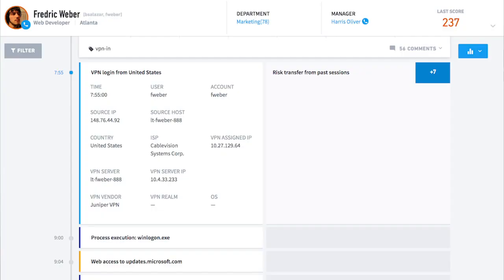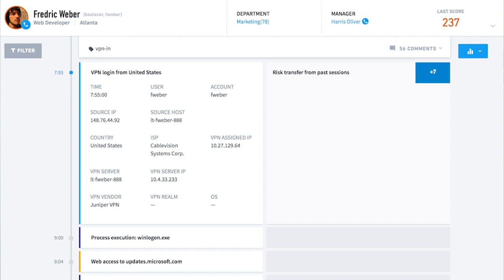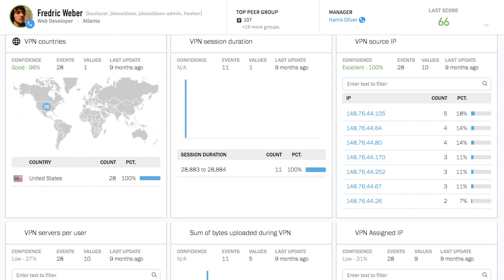Securing a Remote Workforce Part 1: Detecting Unusual VPN Access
Our teams are constantly on the move, highlighting the importance of using a VPN. In the first of our three-part series on securing a remote workforce, Pramod Borkar demonstrates how to detect unusual VPN access; and shares best-practices for securing your VPN.

ABOUT EXABEAM:
Exabeam is a global cybersecurity leader that delivers AI-driven security operations. The company was the first to put AI and machine learning in its products to deliver behavioral analytics on top of security information and event management (SIEM). Today, the Exabeam Security Operations Platform includes cloud-scale security log management and SIEM, powerful behavioral analytics, and automated threat detection, investigation and response (TDIR). Its cloud-native product portfolio helps organizations detect threats, defend against cyberattacks, and defeat adversaries. Exabeam learns normal behavior and automatically detects risky or suspicious activity so security teams can take action for faster, more complete response and repeatable security outcomes.

Detect. Defend.